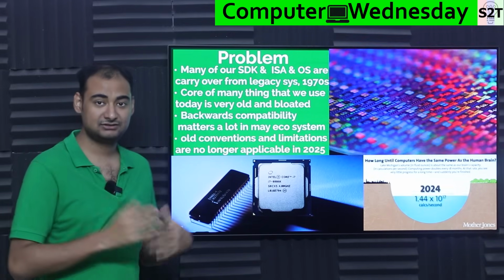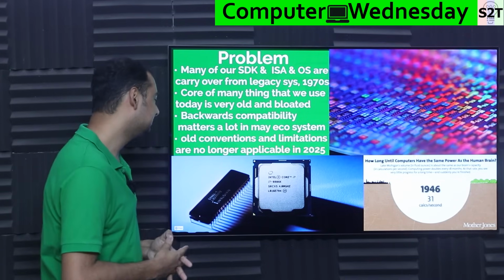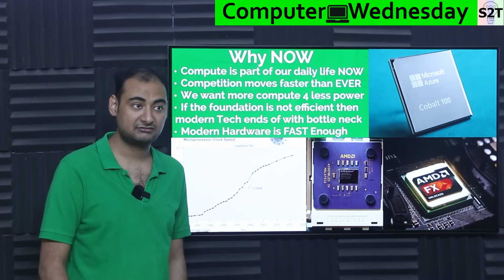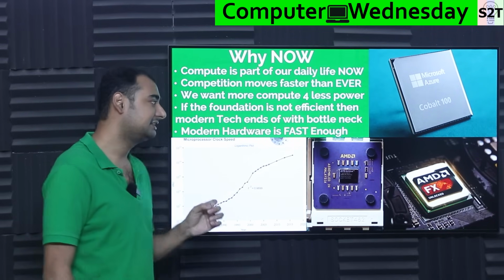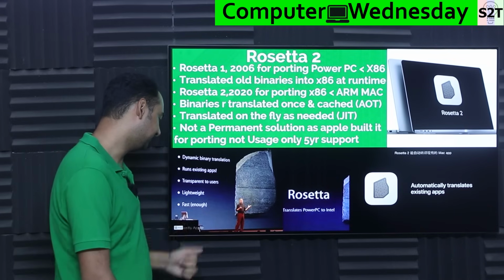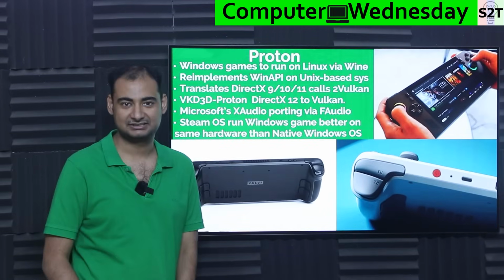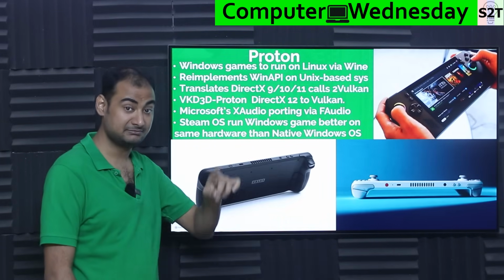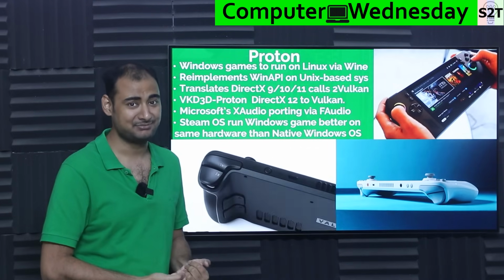Computer Translation Layer Explained {Computer Wednesday}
Instagram             hellyork

00:00 Intro
00:09 Problem
03:23 Why NOW
07:22 Rosetta 2
10:29 Proton
14:48 AWS
19:31 Thank you